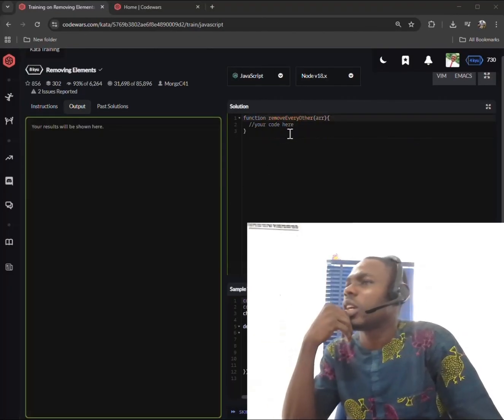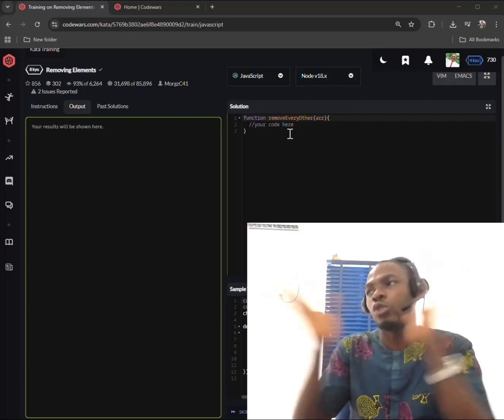I Solved a CodeWars Challenge Using Pure JavaScript 🧠🔥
This wasn’t just about solving a coding challenge…

It was about thinking like a developer.

In this video, I walk through how I approached and solved a real CodeWars problem using JavaScript 👨‍💻🔥

But here’s what makes this different:

💡 You won’t just see code
You’ll understand the thinking process behind it

🚀 What you’ll learn:
How to break down coding problems step-by-step
Writing clean and efficient JavaScript solutions
Improving your logical thinking as a developer
Avoiding common mistakes developers make
How to approach challenges with confidence

This is the difference between:
👉 just writing code
👉 and actually understanding problem solving

👇 Drop a comment:
What part of the solution challenged you the most?